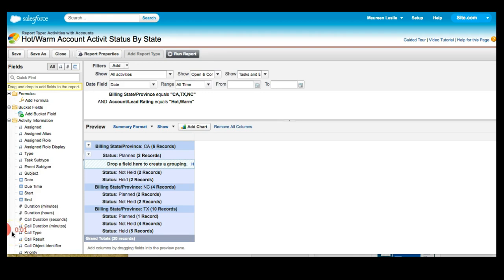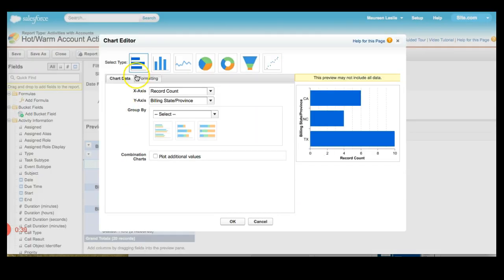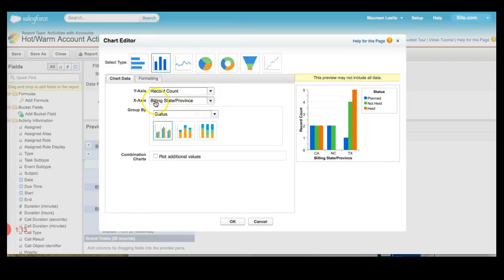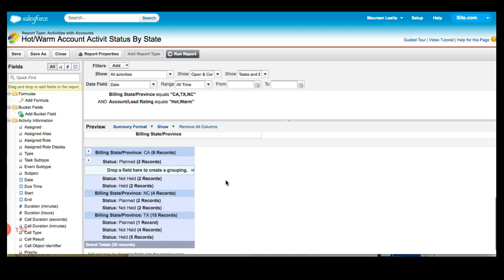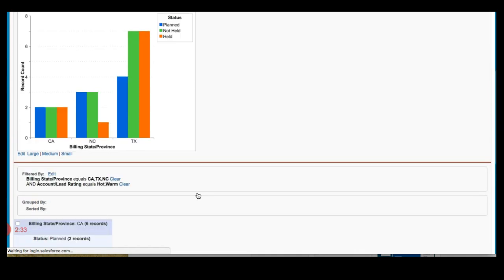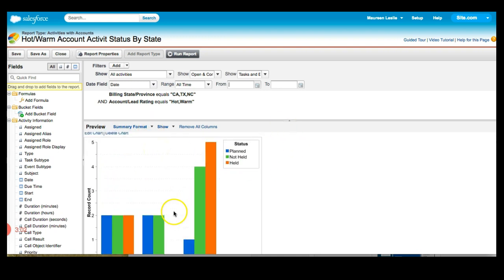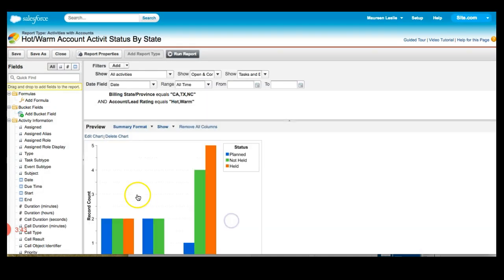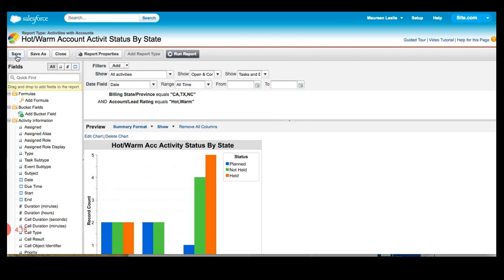Build A Salesforce Matrix Report in Three Easy Steps: Step #3: Add Fields and Filters Insert Chart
This video is from the course How to build a Salesforce dashboard in three easy steps.

Skills you will gain:
1. Build a real-world Salesforce dashboard using Summary and Matrix Reports
2. Use simple steps to transform reports into useful dashboard charts
3. Learn valuable reporting tricks to save you time and boost your efficiency

The Salesforce Dashboard summarizes volumes of stored information into an accessible, visible format. This tool makes the complex simple and puts the numbers into visible patterns. Patterns help you predict sales, project profit and leads to higher efficiencies.